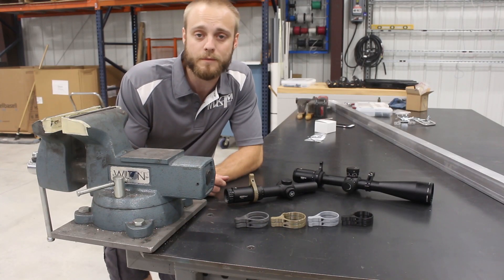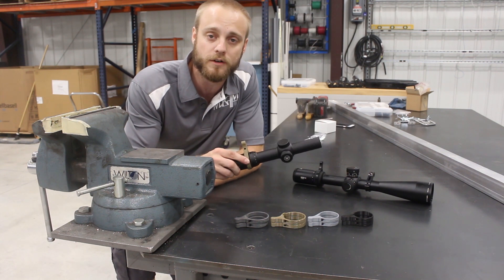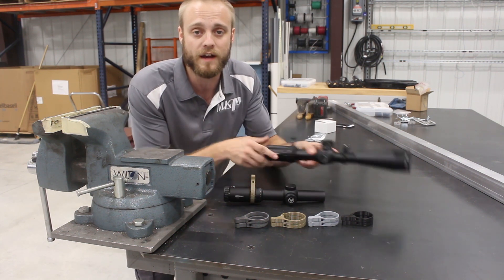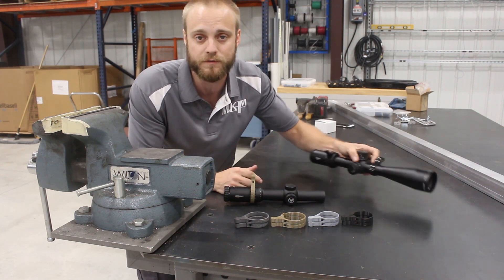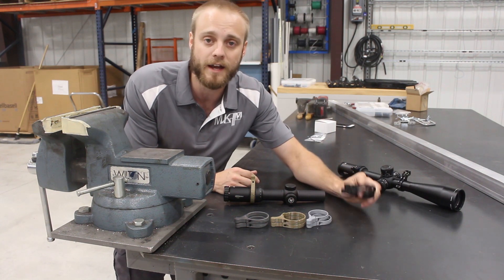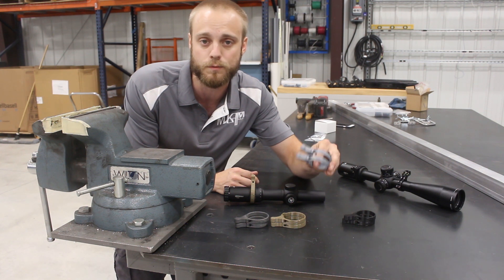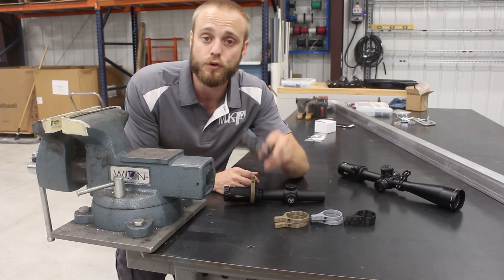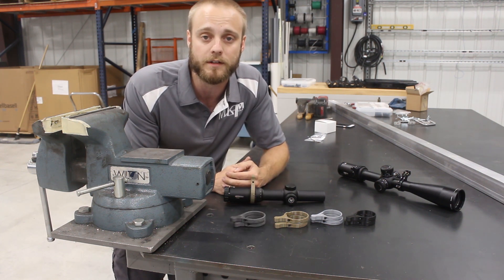Demonstration of 3D Printed Material Durability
If you've wondered how different materials react under stress, here is an example using MK Machining throw levers!